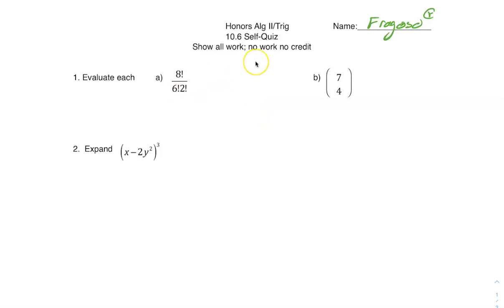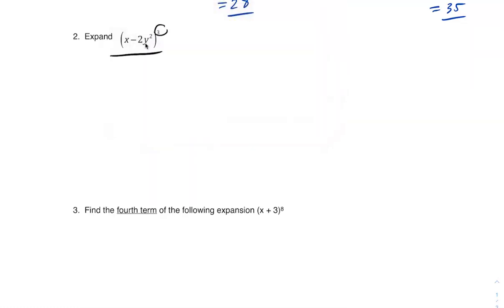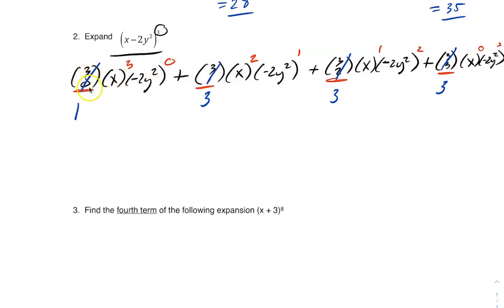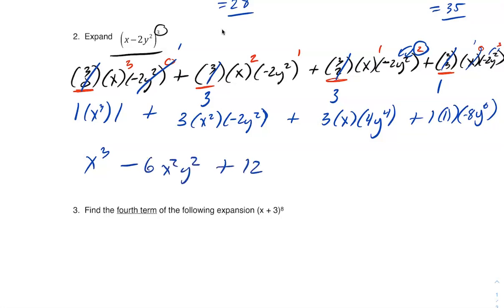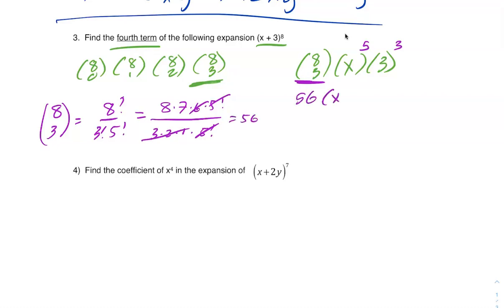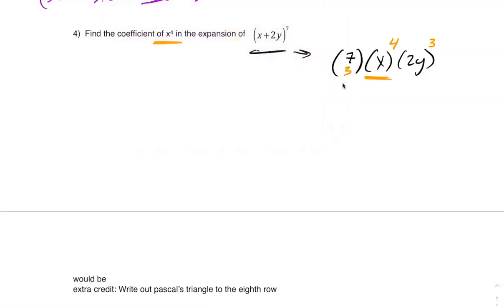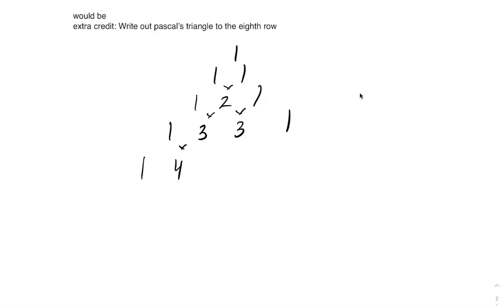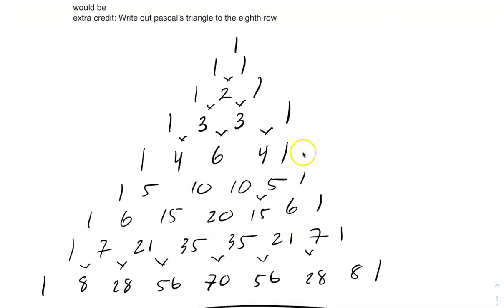ha2t binomial expansion self quiz